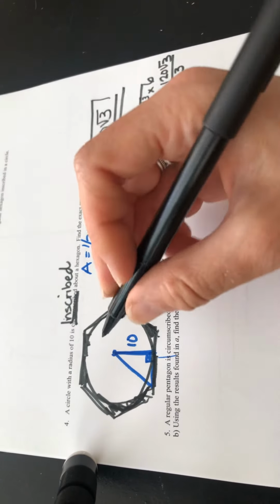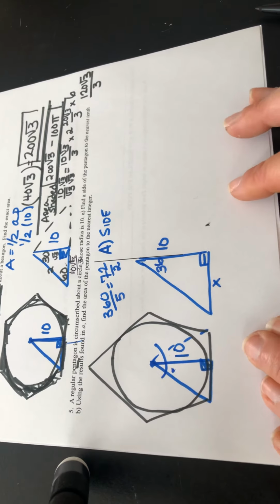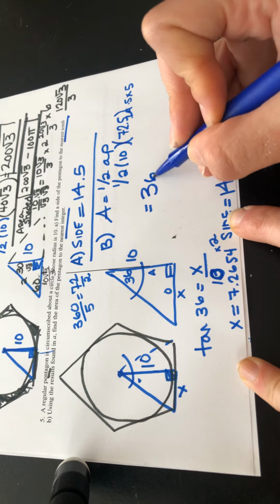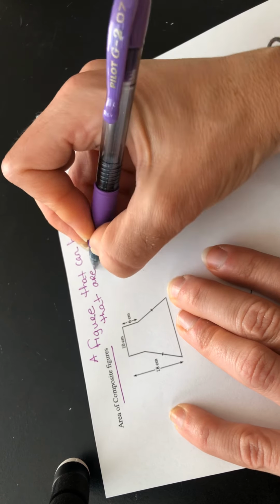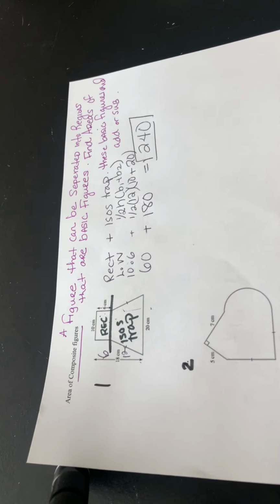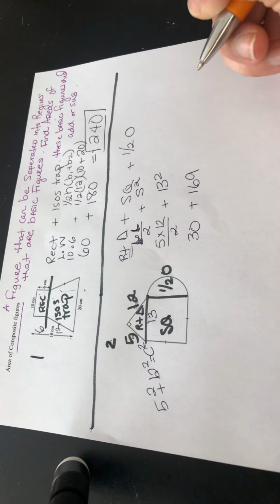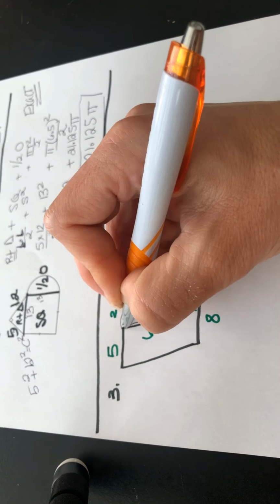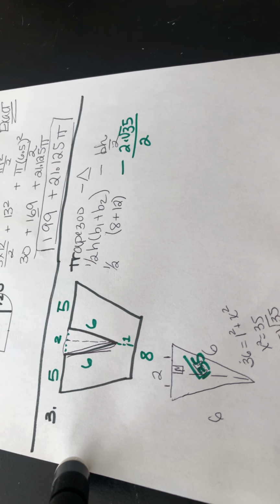10.4 continued part 2:areas of polygons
Areas of polygons and composite figures